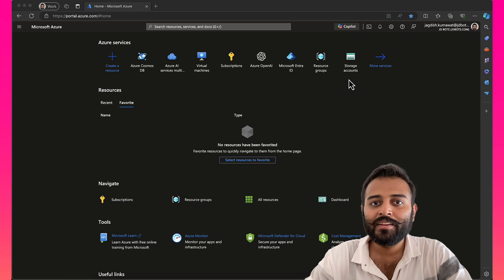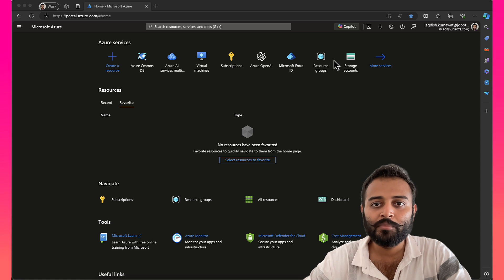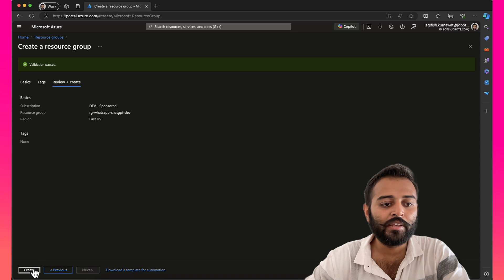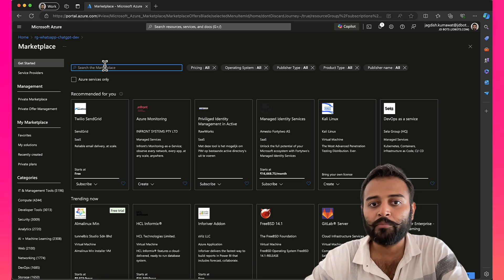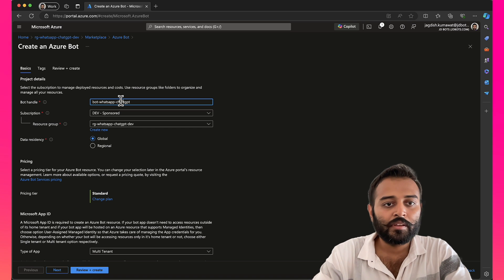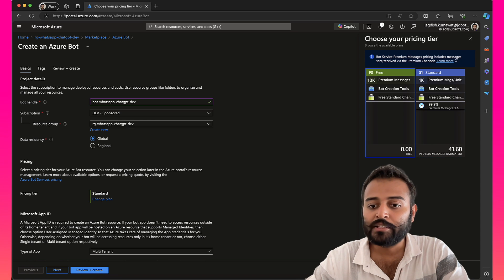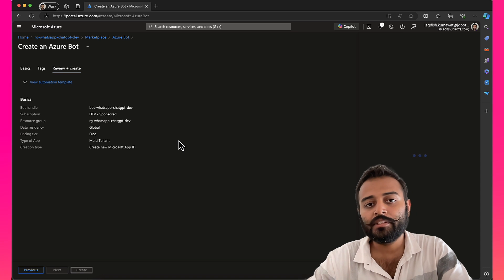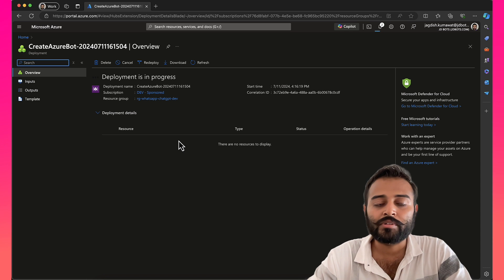4.2. Create the Azure Bot Service on Azure Portal | WhatsApp ChatGPT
In this tutorial, learn how to create the Azure Bot Service on the Azure Portal for WhatsApp ChatGPT integration. We will guide you through the entire setup process, including creating the bot service, configuring necessary settings, and integrating it with WhatsApp. This comprehensive guide is perfect for developers looking to build intelligent chatbots that leverage Azure's powerful capabilities. With clear instructions and practical examples, you'll be able to set up and deploy a functional WhatsApp ChatGPT bot using the Azure Bot Service. Whether you're new to Azure or looking to expand your bot development skills, this tutorial will provide you with the knowledge to effectively utilize Azure's platform.